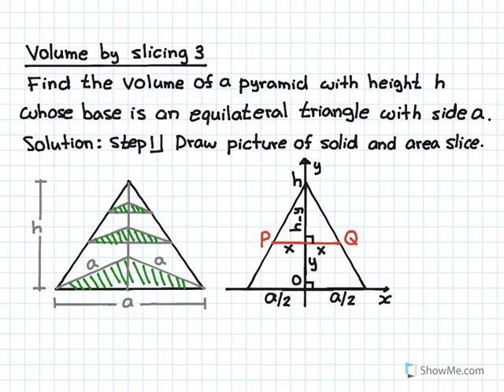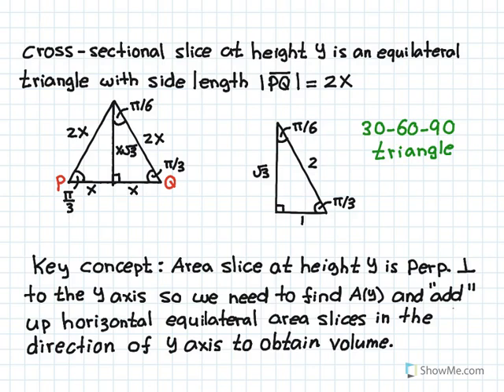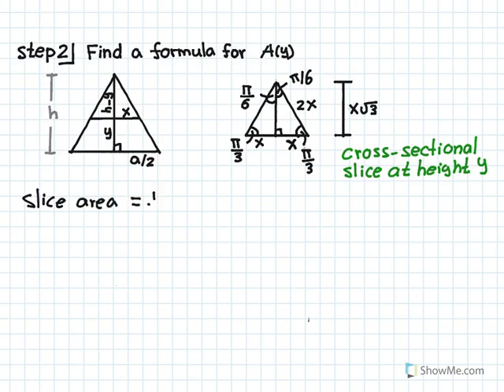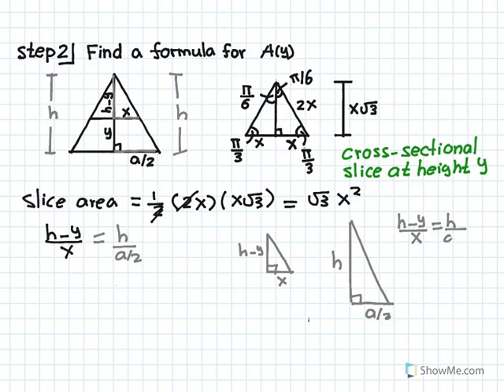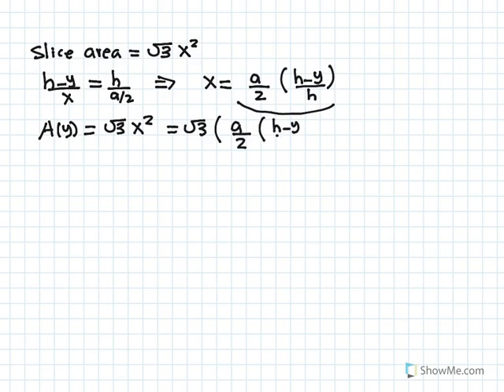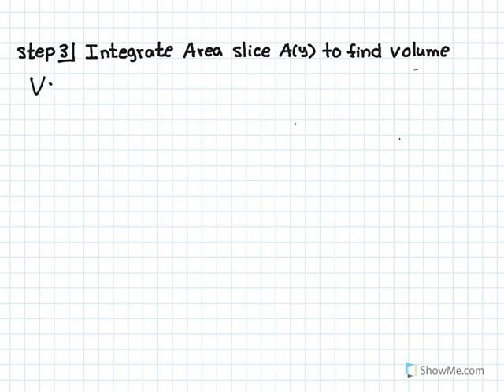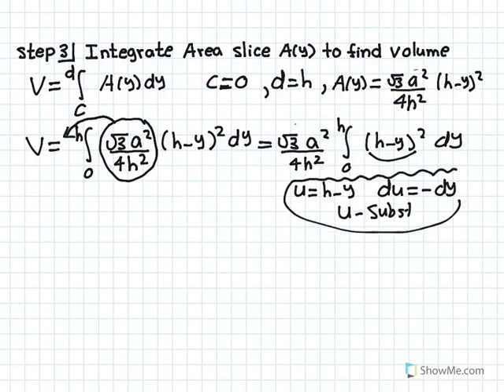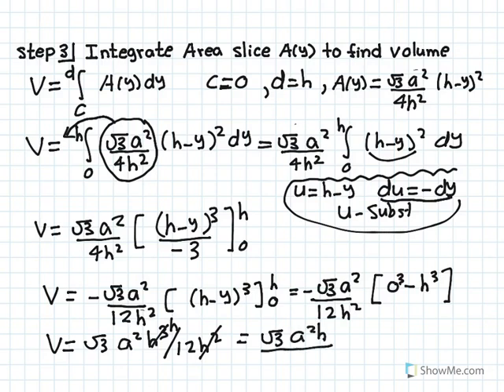Volumes by Slicing 3 Video 141